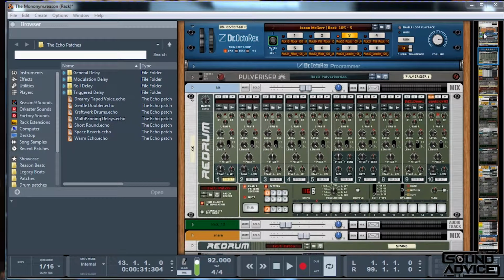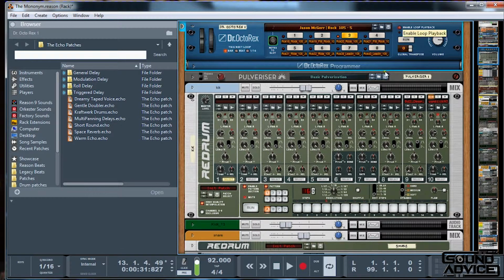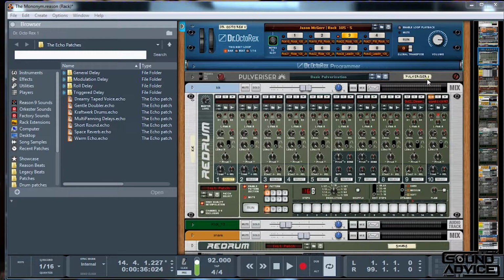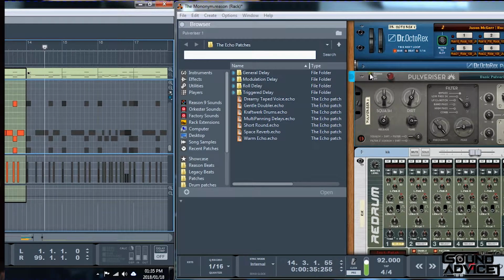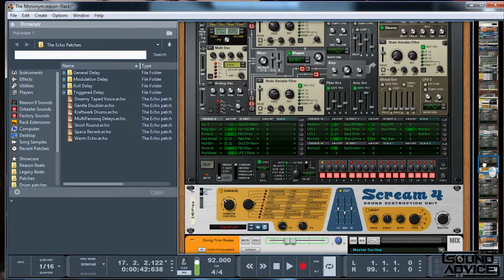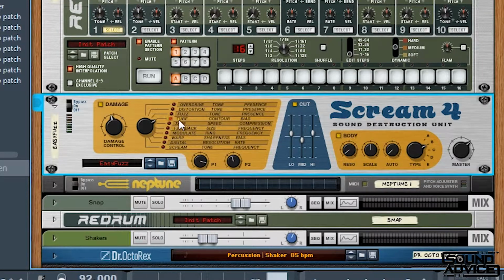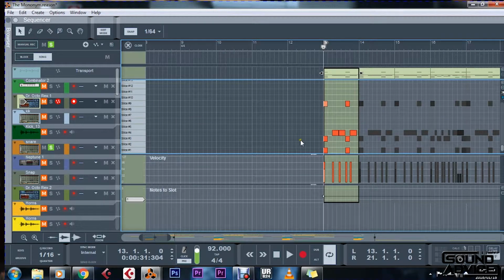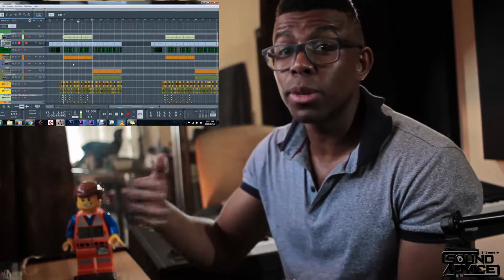How to get BANGING DRUMS and Manipulate Samples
How to get banging drums using saturation, sampling and layering.

The first episode in this series of my last single, Thank God its Monday. I give you insight into how I made the beat and the approaches I use to get my beats sounding the way they do.